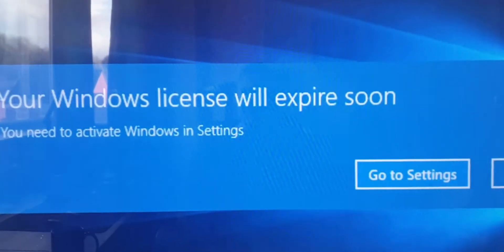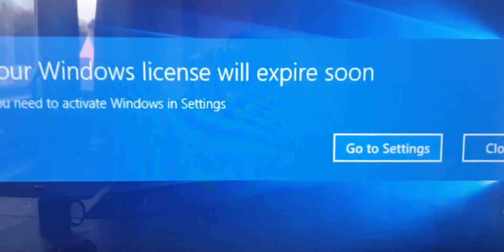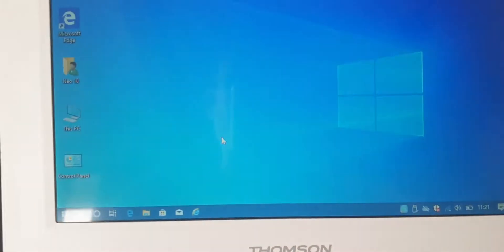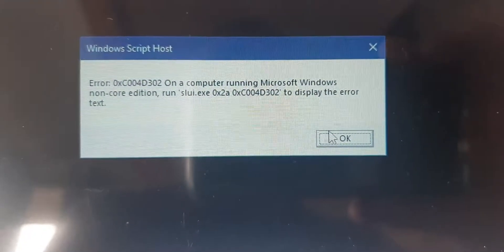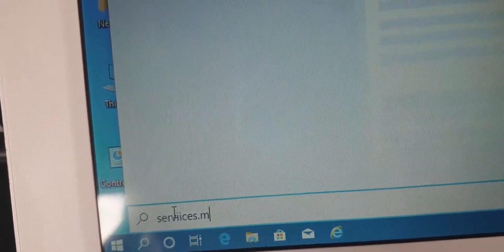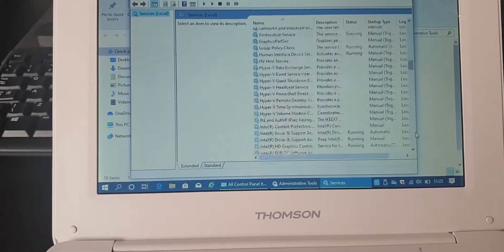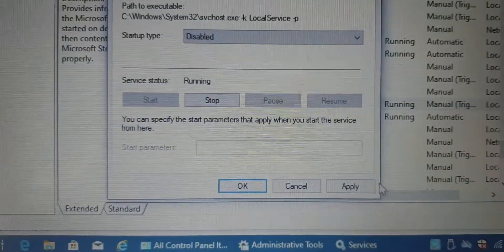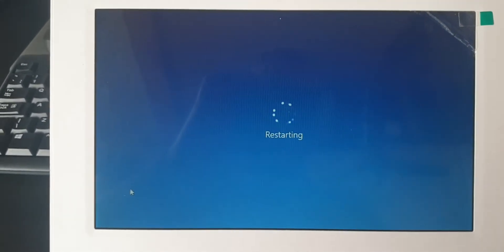Windows 10 Your Windows Licence Will Expire Soon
If you have just updated your genuine copy of Windows 10 and it comes up with the message that you license will expure soon... this should fix it.

○○○○○○ Items used/featured in this video available at Amazon ○○○○○○

Current PC Spec:

Thermaltake AH T600 Tempered Glass Full Tower Case

Corsair CP-9020139-UK HX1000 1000W PSU

MSI Z490-A PRO Intel Socket 1200 Motherboard

Intel Core i9-10900K (base stroke: 3.70GHz; socket: LGA1200

Cooler Master MasterLiquid ML360R RGB All In One Liquid CPU Cooler

Corsair Vengeance LPX 16GB (2x 8GB) 3600MHz DDR4

Crucial P1 1TB M.2-2280 PCIe 3.0 x4 NVMe SSD

Crucial BX500 1TB CT1000BX500SSD1 SSD

NVIDIA GeForce RTX 3090 Founders Edition Graphics Card

Flight Controls:

Alpha Flight Controls - Honeycomb Aeronautical PC

Bravo Throttle Quadrant - Honeycomb Aeronautical PC

Logitech G Saitek PRO Flight Rudder Pedals

HP Reverb G2 Virtual Reality Headset

Backup Flying Controls:

Logitech G 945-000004 Saitek Pro Flight Yoke System

CH Pro Pedals (PC)

Logitech Extreme 3D Pro Precision Joystick

Video Capture:

GoPro HERO7 Black